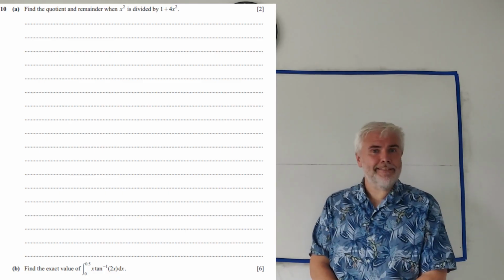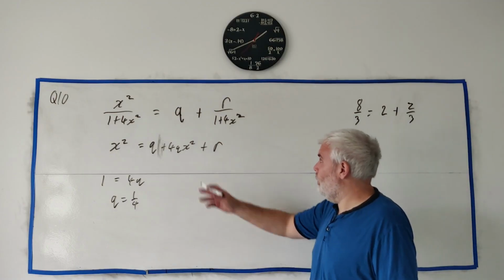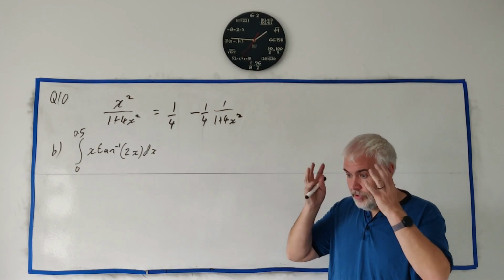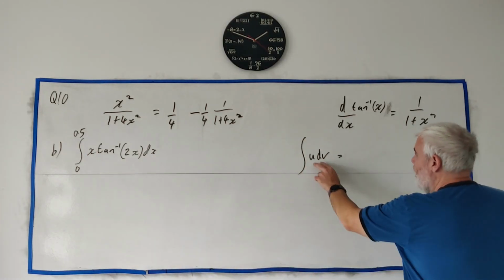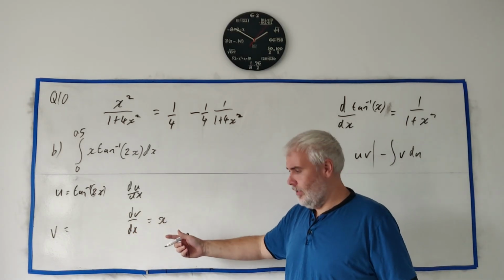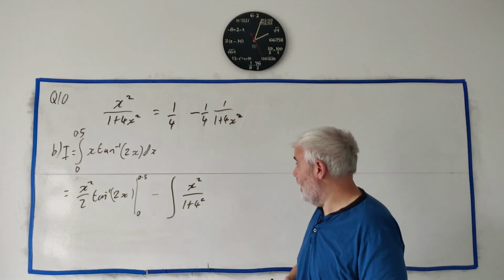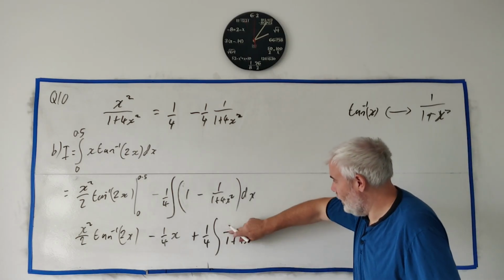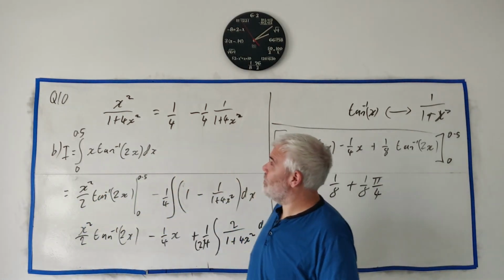Q10 solutions for CIE A level Maths paper 32 Summer 2025 9709/32/m/j/25